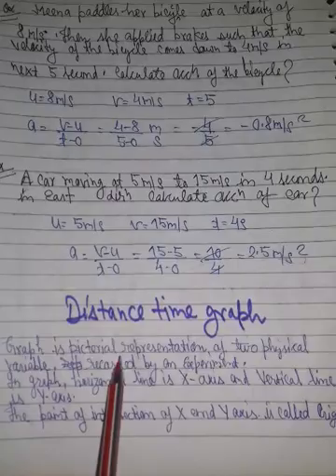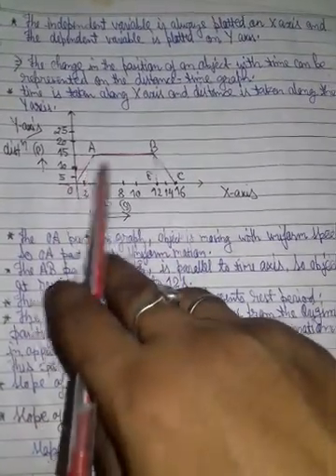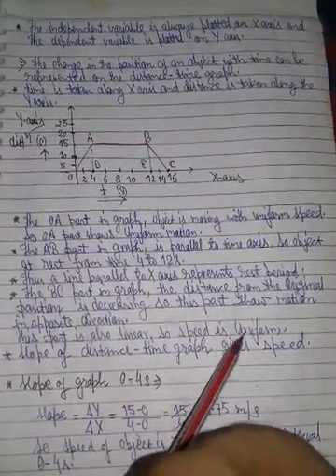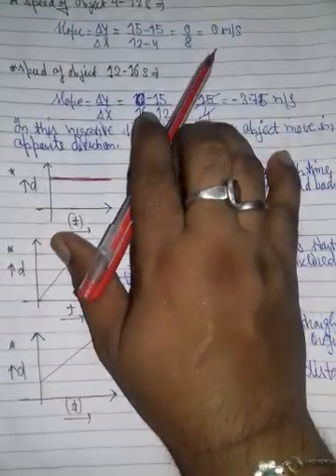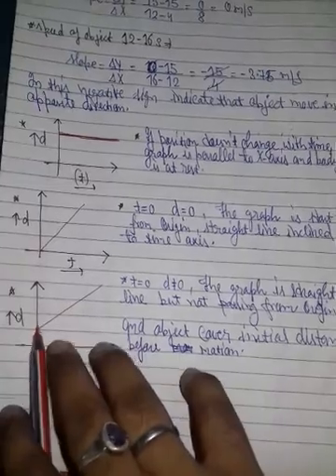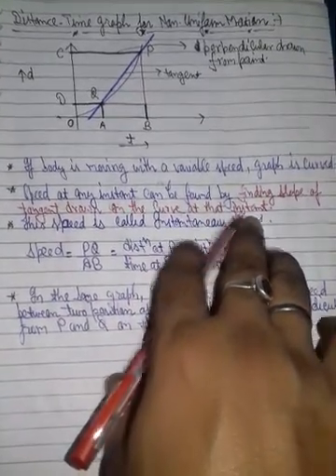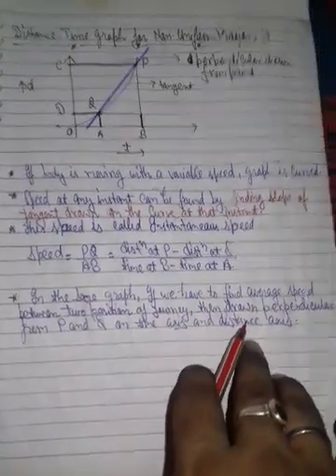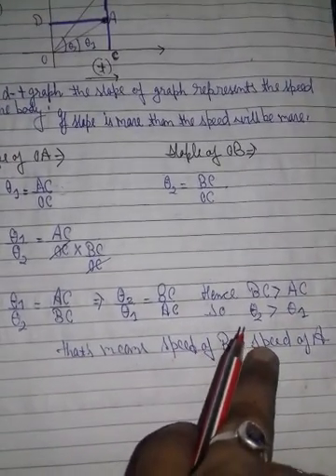Motion class 9 em